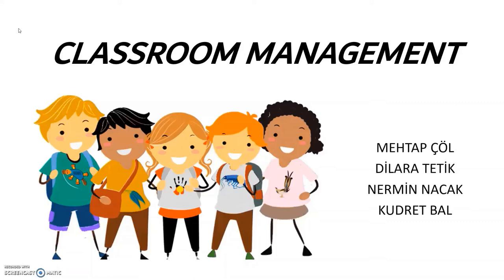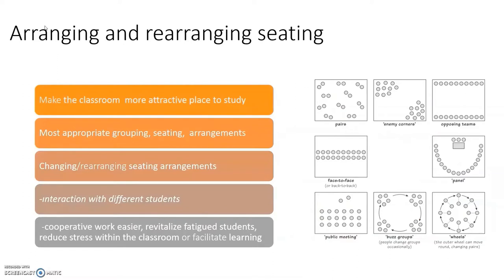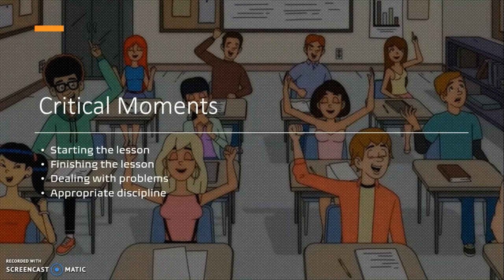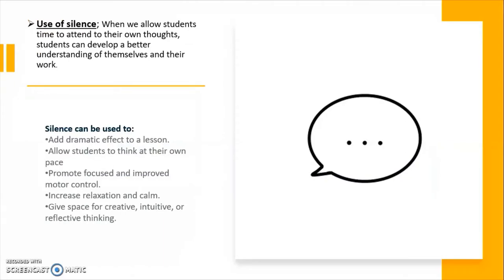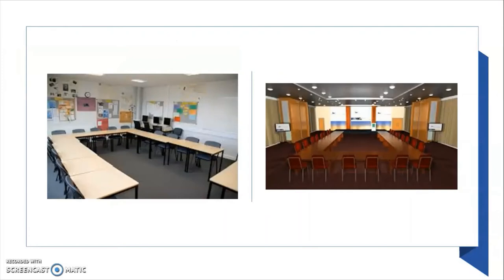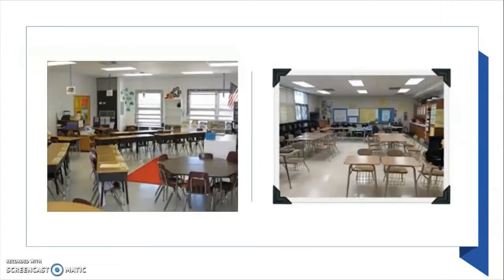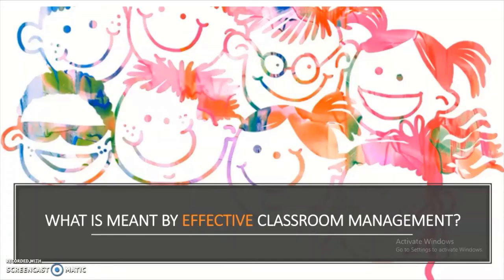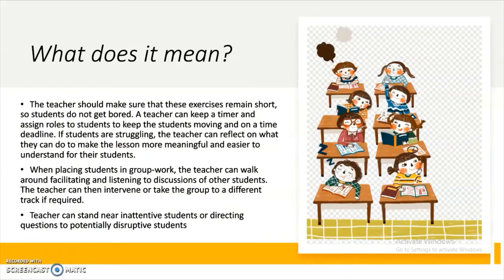Tips for Effective Classroom Management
All about classroom management issues...
Thanks a lot to Mehtap ÇÖL, Dilara TETİK, Nermin NACAK and Kudret BAL for their detailed presentation.